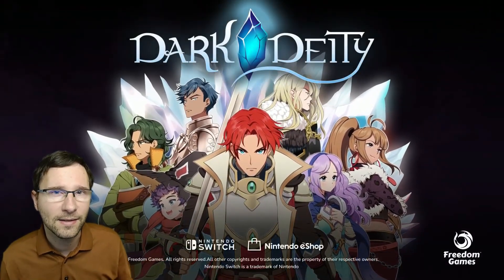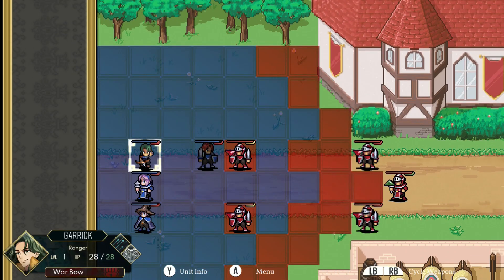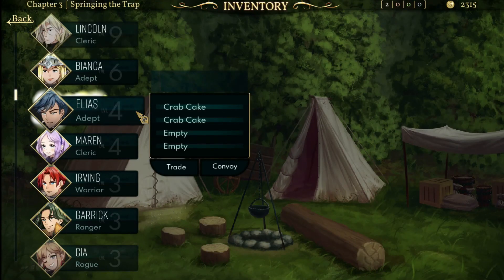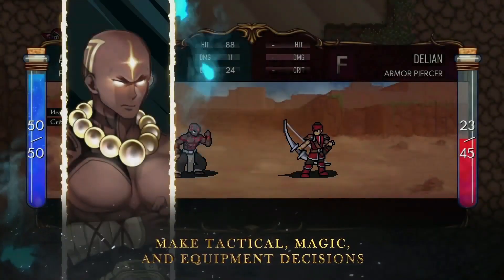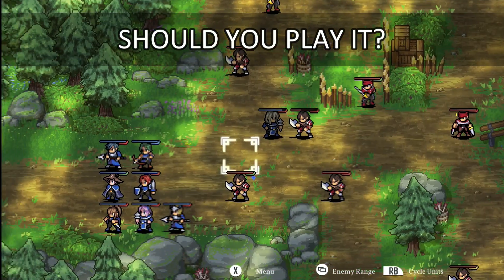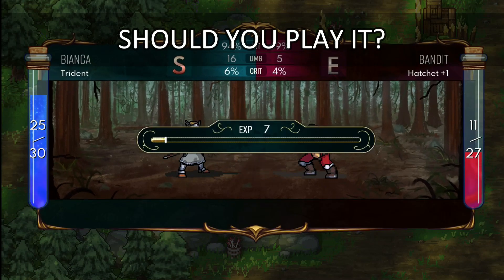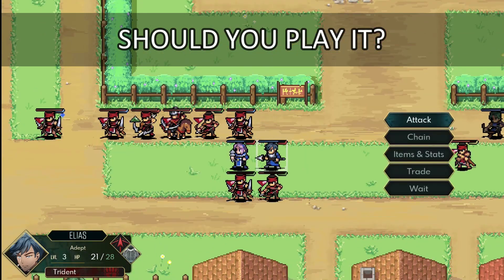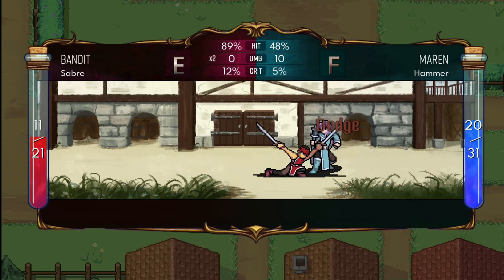Dark Deity | REVIEW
Step into the world of Terrazael and lead soon-to-be legendary heroes in a quest to restore a land fractured by broken oaths, reckless wars, and untamed magic. Fight back in turn-based battles, manage character relationships, collect dangerous artifacts, and restore the world.

    CPU: i3
    RAM: 4 GB
    OS: Windows 7
    VIDEO CARD: Modern GPU recommended
    FREE DISK SPACE: 5 GB

Full PC Spec Caleb:
Nvidia GTX 1050-Ti